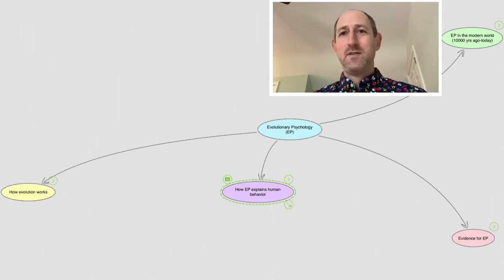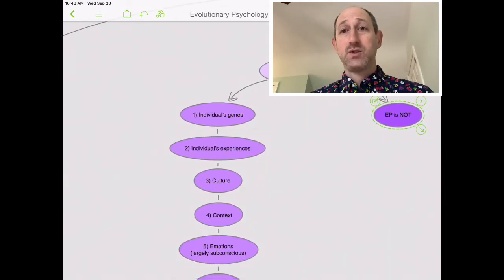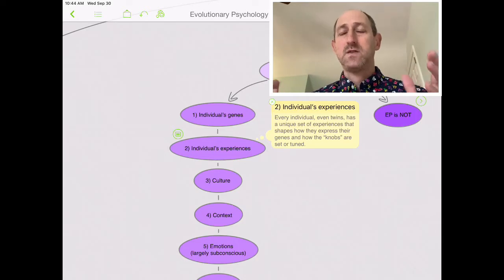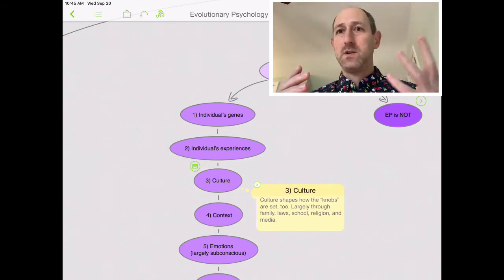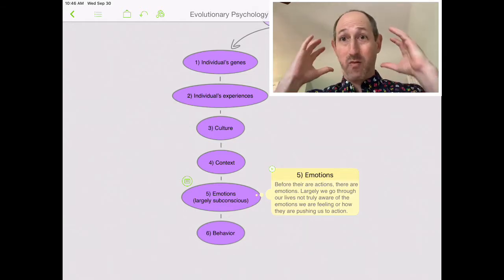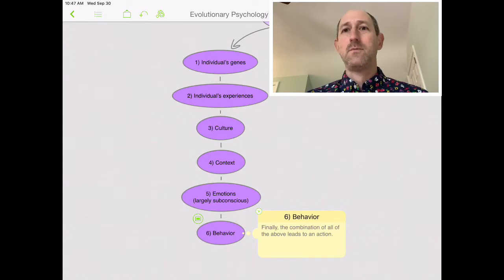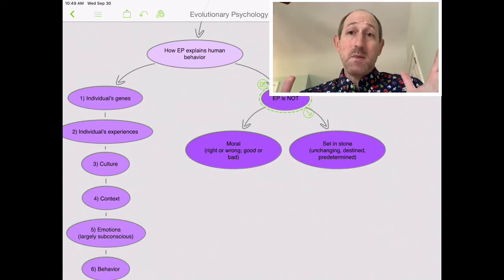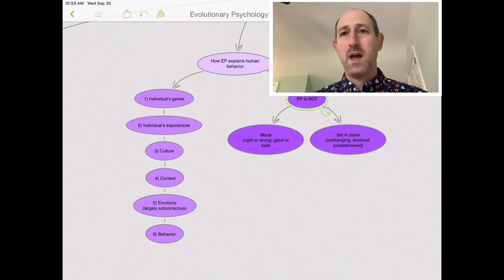How Evolutionary Psychology Explains Human Behavior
Video lecture derived largely from The Moral Animal by Robert Wright
Produced by David Panush of the Edmund Burke School